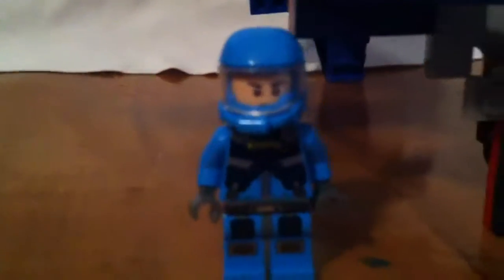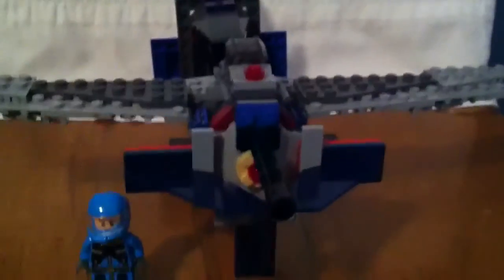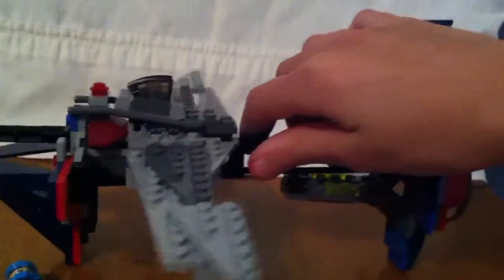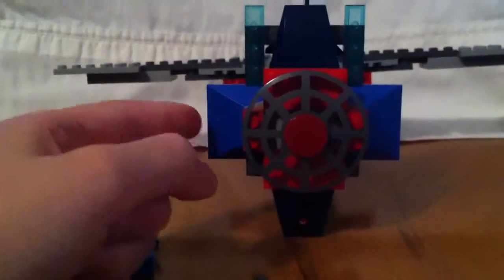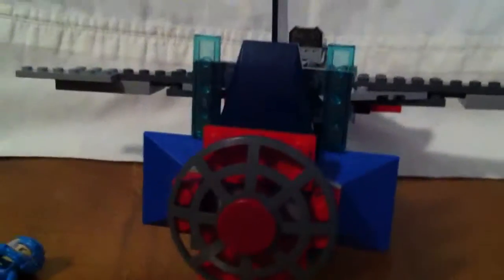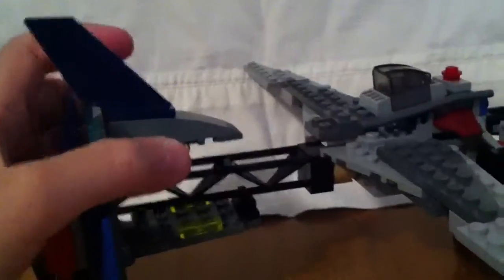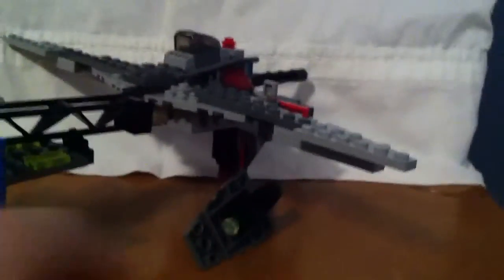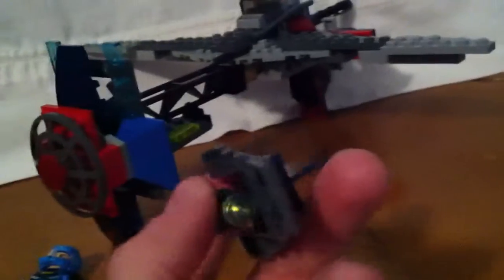Mini-scale space station